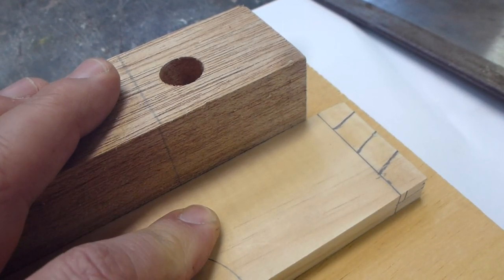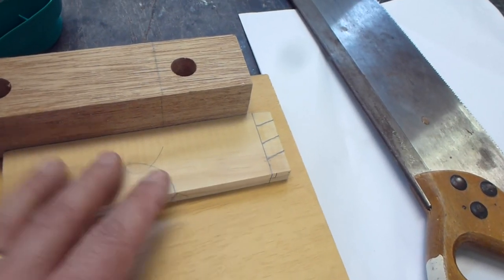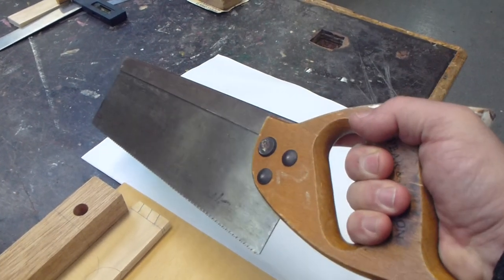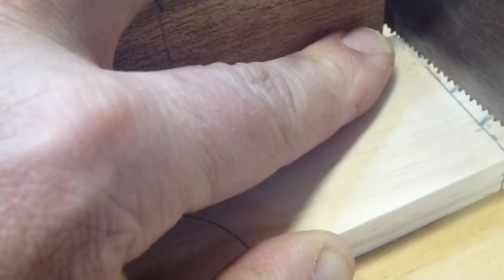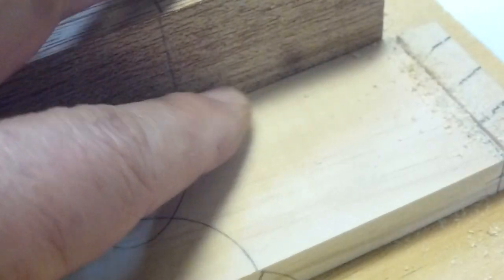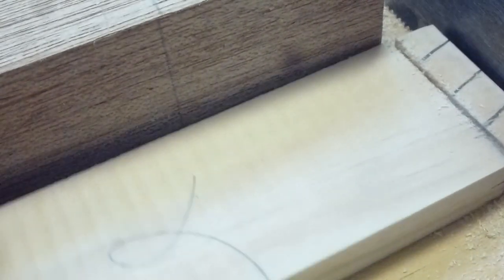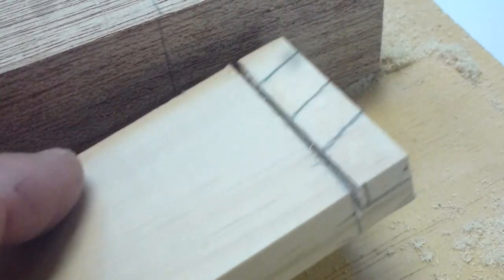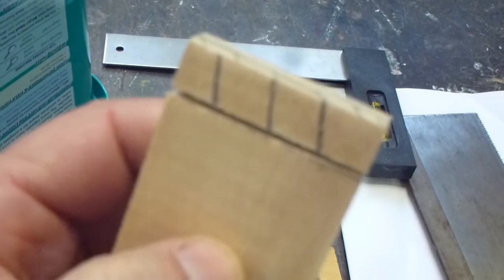Rebating 2 How to cut a rebate shoulder